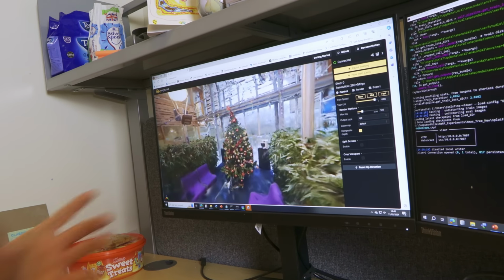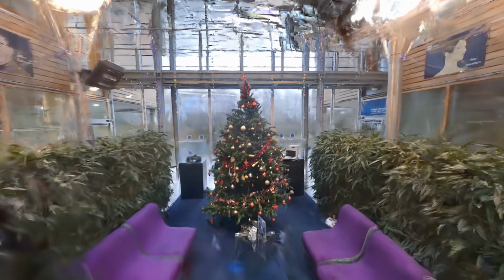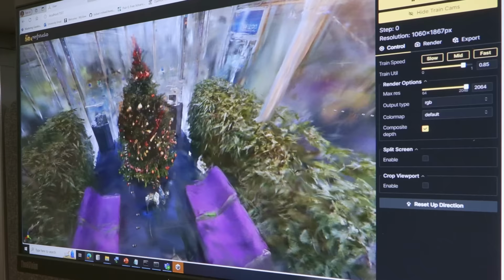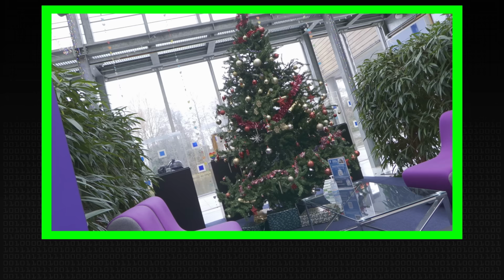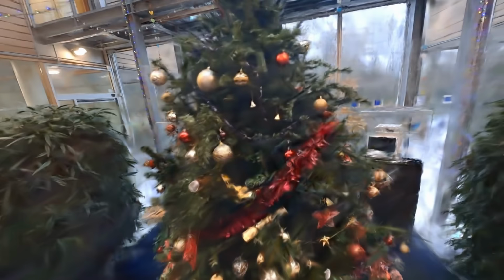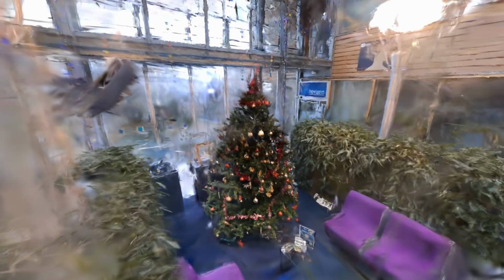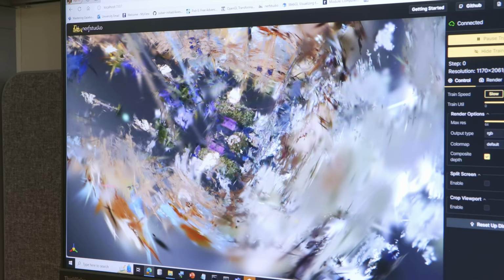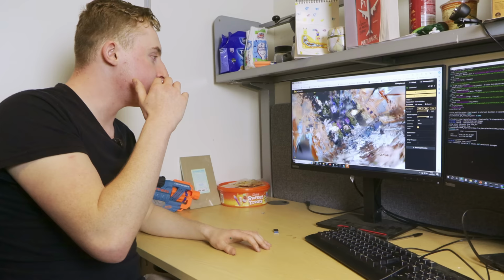3D Gaussian Splatting! - Computerphile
A new technique to turn pictures of a scene into a 3D model is quick, easy and doesn't require that much compute power! Dr Mike Pound and PhD student Lewis Stuart demo and explain.

Thank you to Jane Street for their support of this channel.